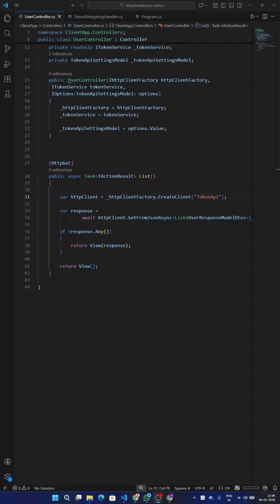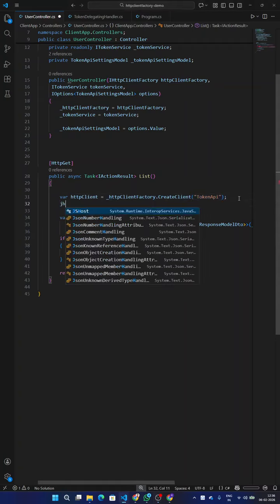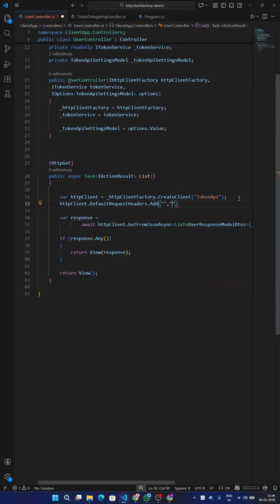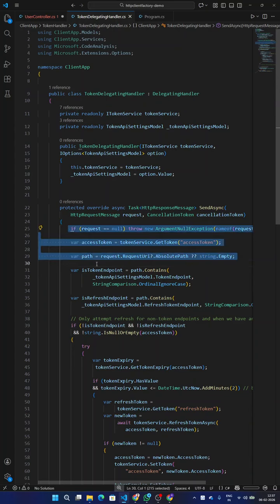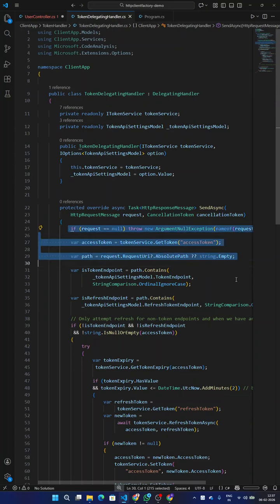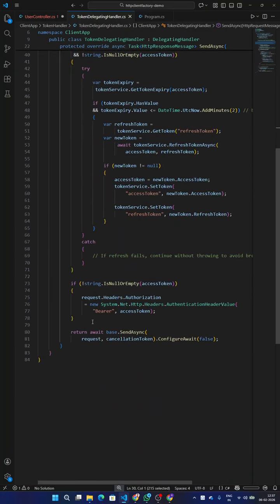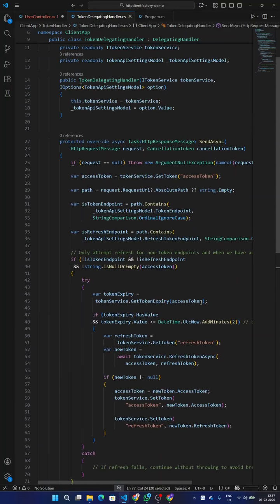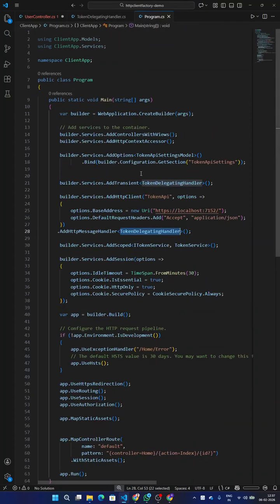Attach Token Automatically in Http Request: Delegating Handler